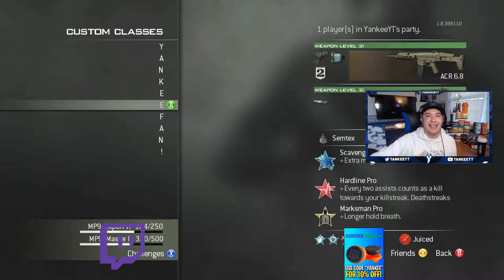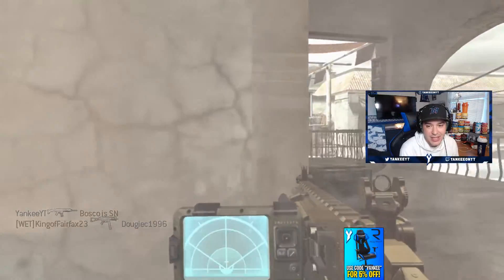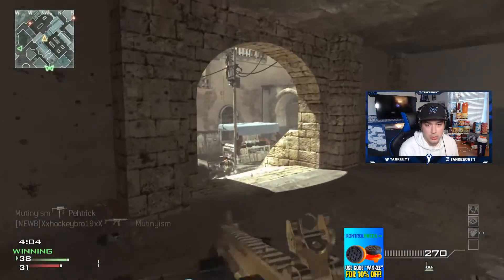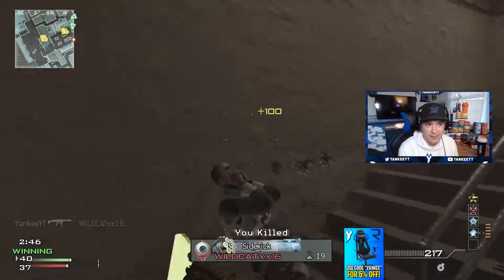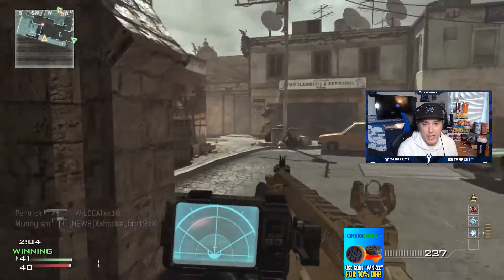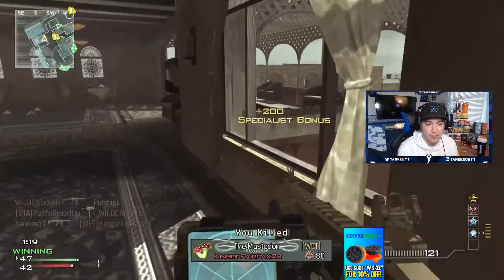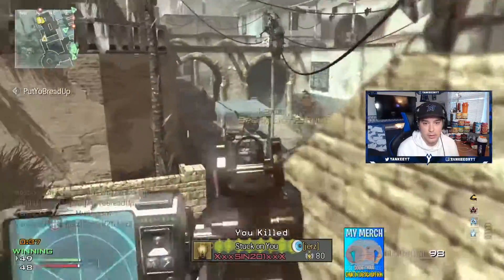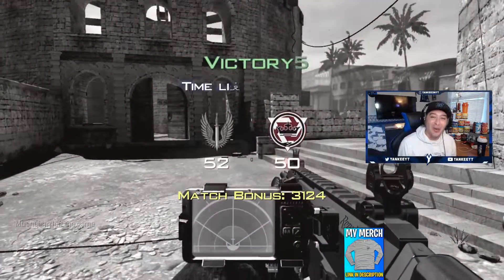Remember the Heartbeat Sensor in Call of Duty? (COD: MW3 in 2019)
Today we throwback to the Heartbeat Sensor in Call of Duty. We use the most ANNOYING Class Setups in Modern Warfare 3 and look back at how different COD was 8 years ago!

Remember the Heartbeat Sensor in Call of Duty? (COD: Modern Warfare 3 in 2019

PSN: YanksYT
Community: Yanks BO4

Support A Creator Code:
"KMSLOR"

You will also see funny moments from past streams, plus much more fun and entertaining content.